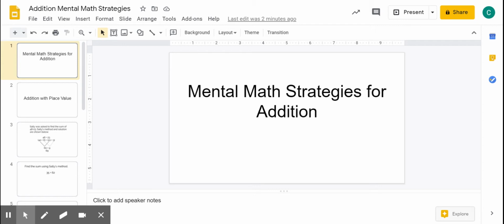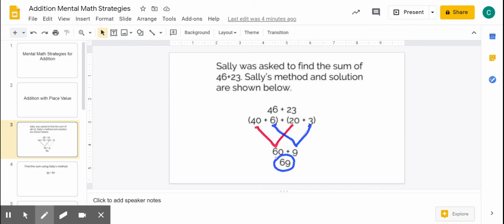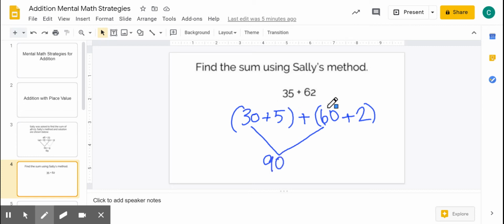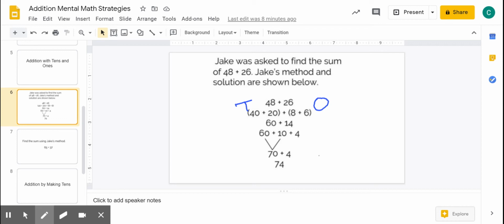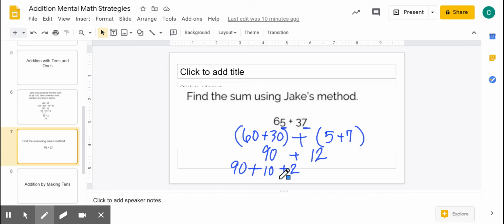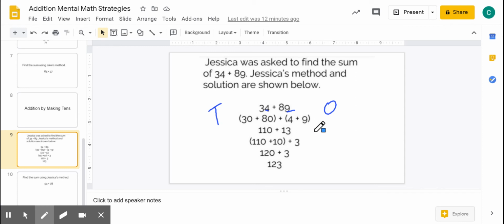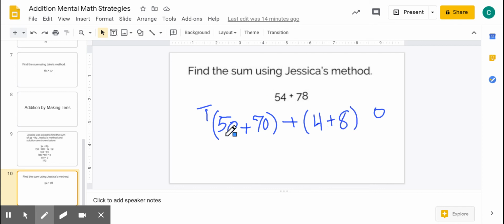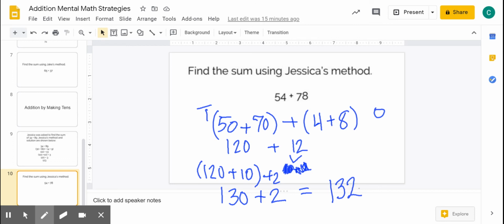Addition Mental Math Strategies